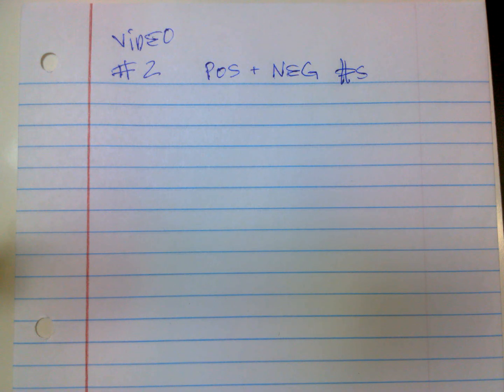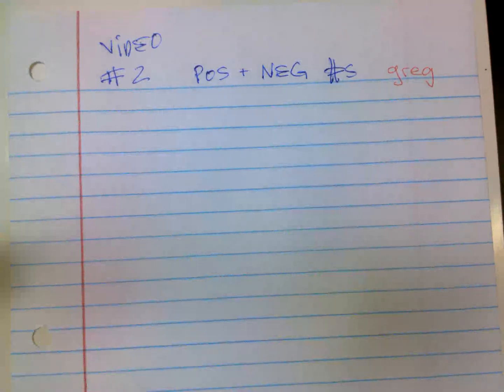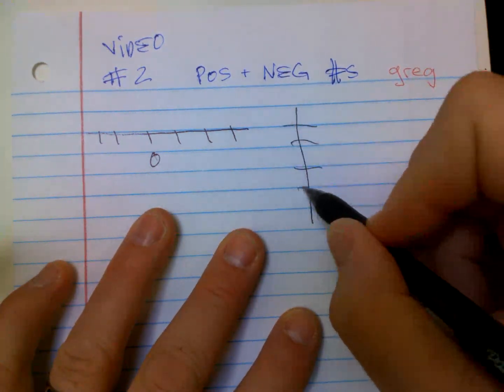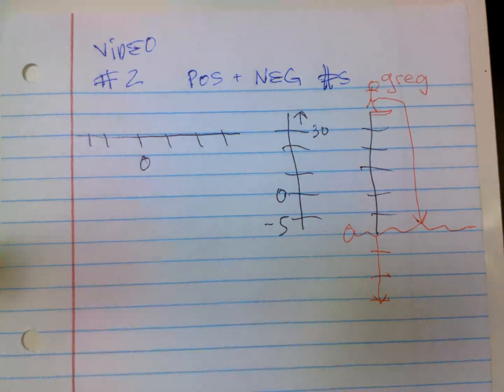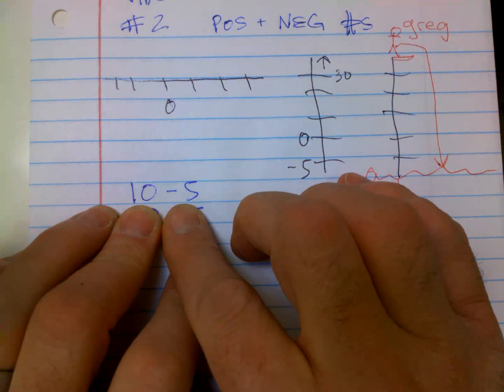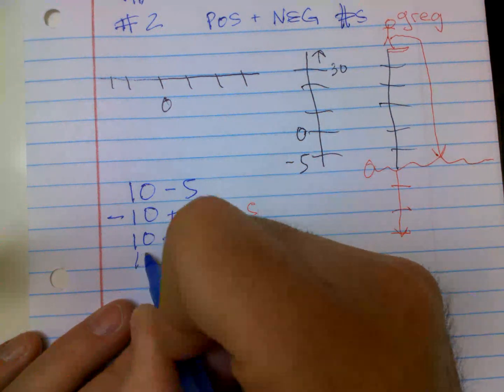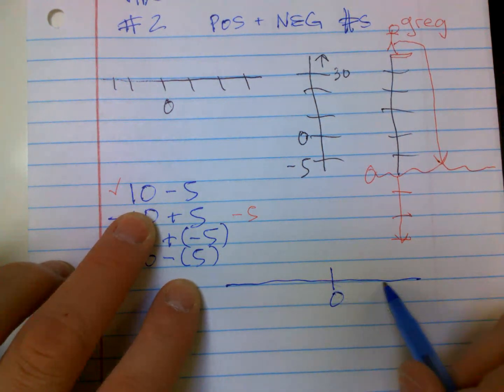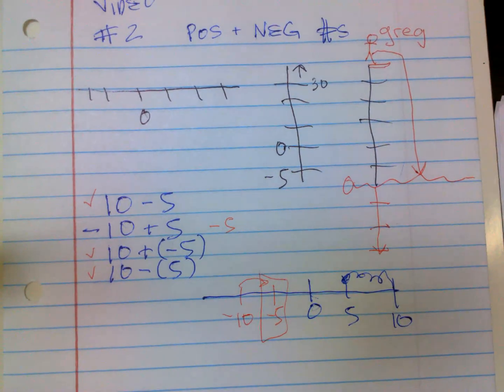EOY whole 6th grade VIDEO #2 of 16 MATH Positive and Negative Numbers number lines, elevation